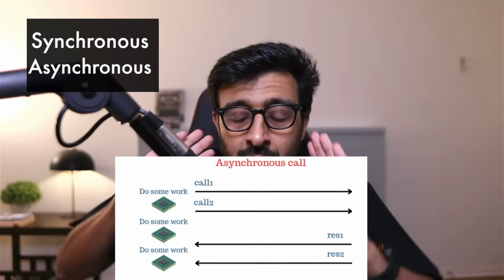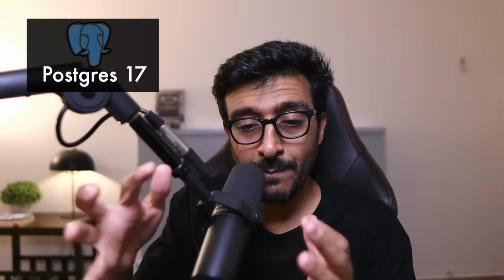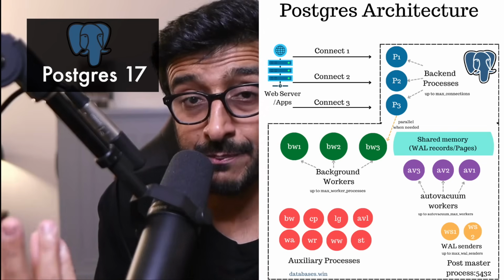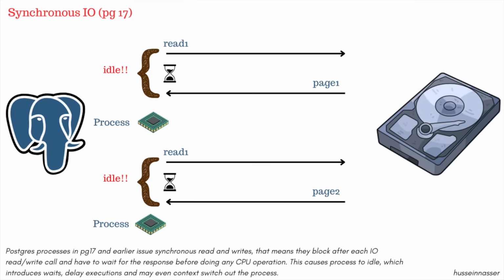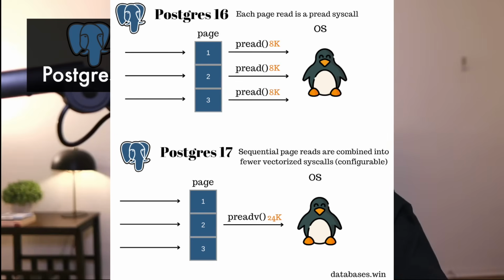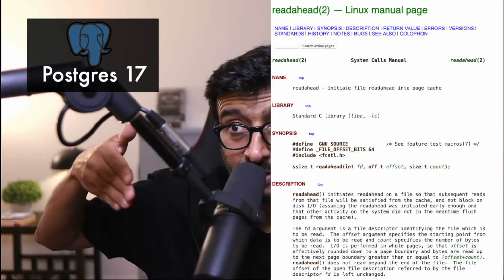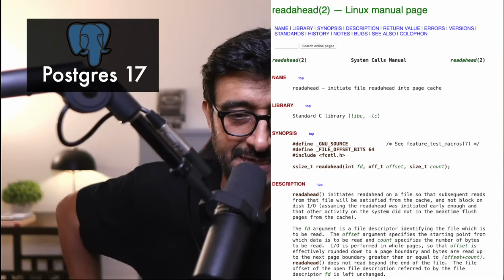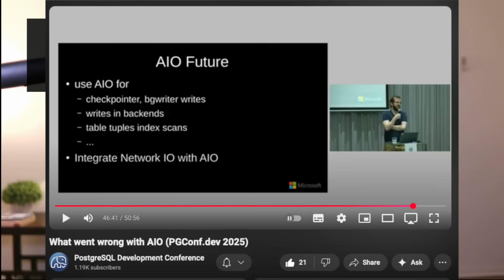Asynchronous IO in Postgres 18 | The Backend Engineering Show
Postgres 18 has been released with many exciting features such as UUIDv7, Over explain module, composite index skip scans, and the most anticipated asynchronous IO with worker and io_uring mode which I uncover in this show. Hope you enjoy it

0:00 Intro
1:30 Synchronous vs Asynchronous calls
3:00 Synchronous IO
6:30 Asynchronous IO
10:00 Postgres 17 synchronous io
17:20 The challenge of Async IO in Postgres 18
20:00 io_method worker
23:00 io_method io_uring
29:30 io_method sync
31:08 Async IO isn’t done!
31:30 Support for backend writers
32:36 Improve worker io_method
33:00 direct io support
37:00 Summary

Stay Awesome,
Hussein